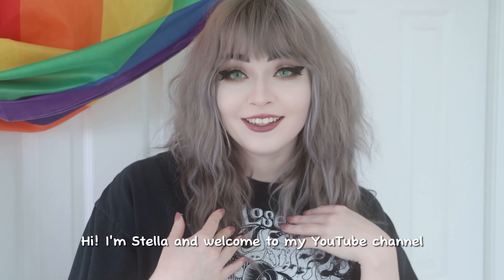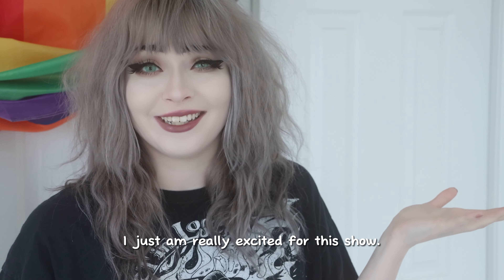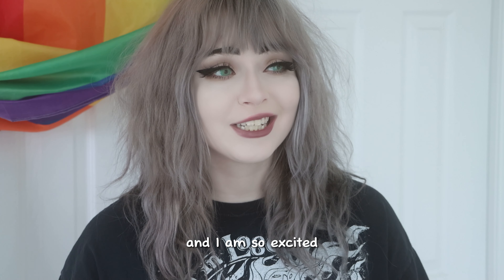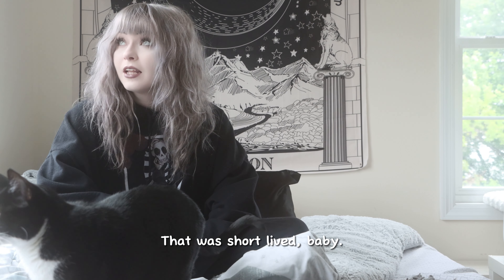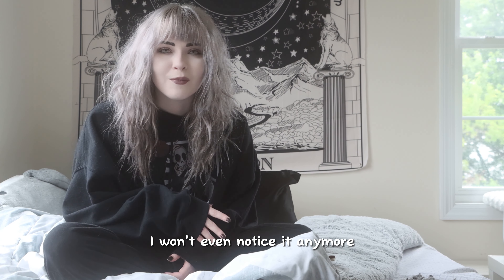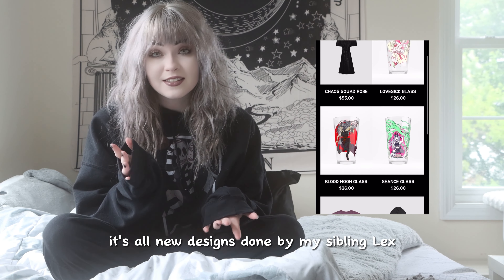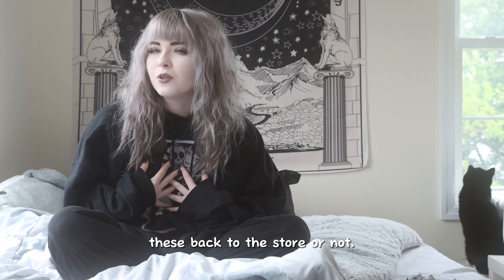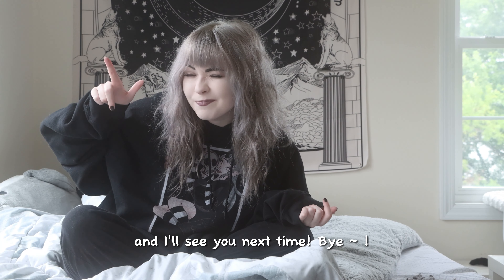updating my crowley good omens cosplay | SEWING VLOG 🧵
Crowley: the angel who did not so much fall as saunter vaguely downwards. 😈🖤

I managed to get Crowley’s Season two leather vest made! 😭🖤 I wanted to do a more Femme Presenting Crowley because I’ve done a few in the past, like Nanny Ashteroth, but haven’t quite landed on a look I like. But since Crowley’s hair is a deeper red in the next Season of Good Omens I thought I’d give it a try. 🥰

A few pics are up on Insta already so check those out if you want! It's really just the begining of my Good Omens cosplays coming back!

✨  Stella ✨

✨ 𝙻𝙸𝙽𝙺𝚂 ✨